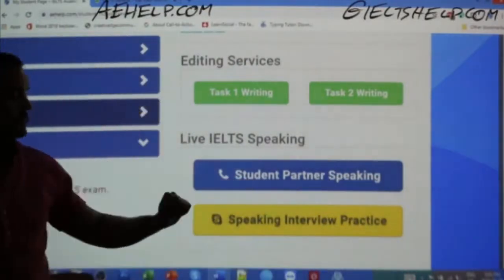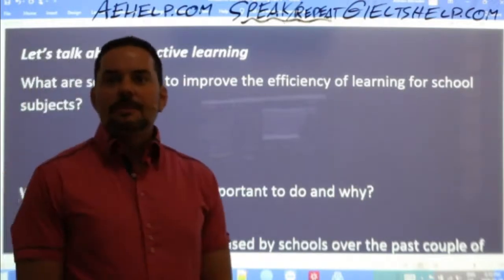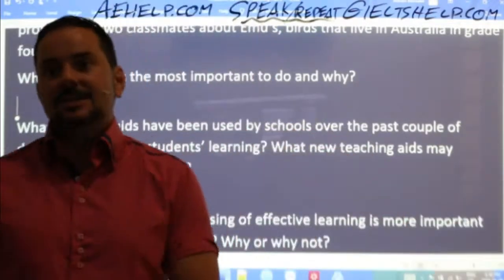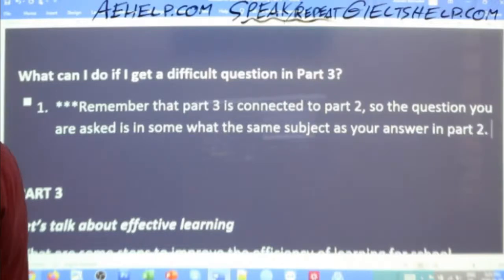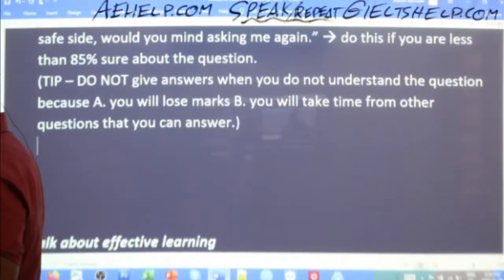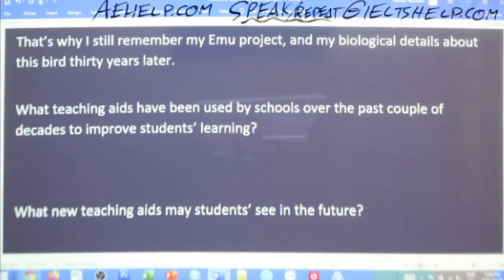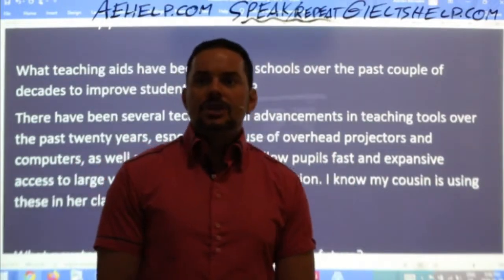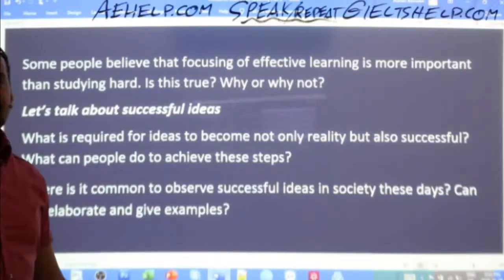IELTS Live - Speaking Part 3 - Handling Challenging Questions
This video is an IELTS speaking section interview question, answers and strategies. This playlist teaches important skills for IELTS speaking interview.  This video is a part of a series that instructs the steps necessary to achieve a high score, between 7 to 9, on the IELTS question. This series will teach you the vocabulary and communication that will help you to be successful, confident and to reach success on these questions during the speaking interview. Follow the instructions carefully and make sure to practice. It is important to practice a lot to give full sentence answers which reflect the grammar structure of the questions. Strategies will help with fluent language, natural language, and complex language. Enjoy. Follow us now on twitter @gielts